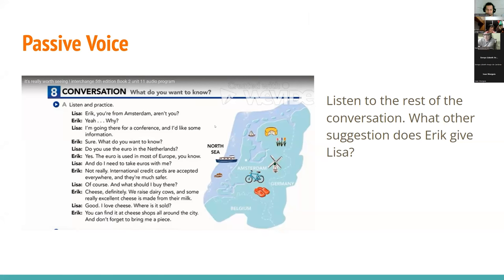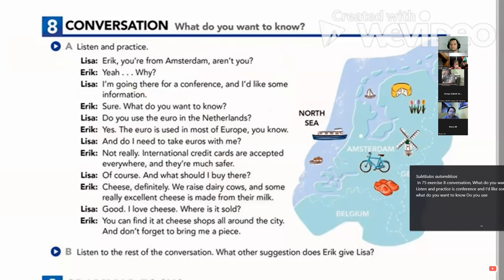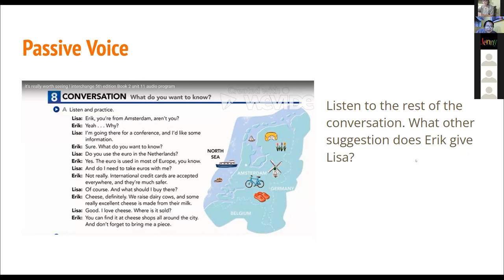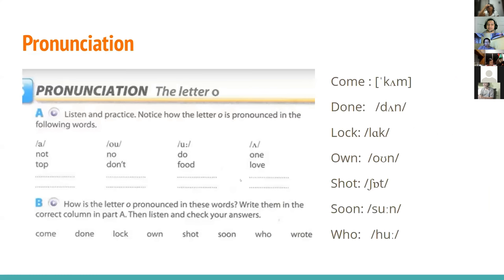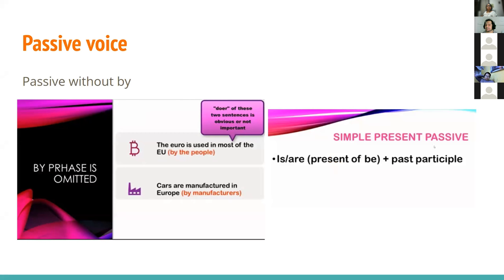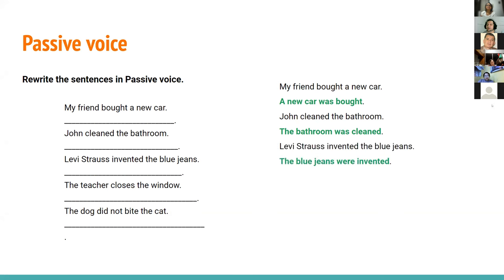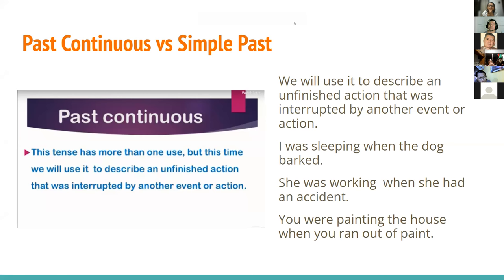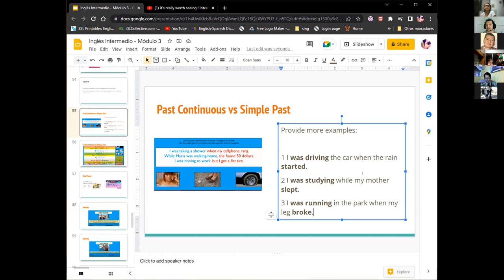Inglés Corporativo-07092022-Past continuous vs Past Tense